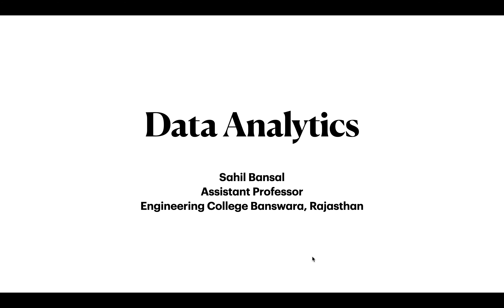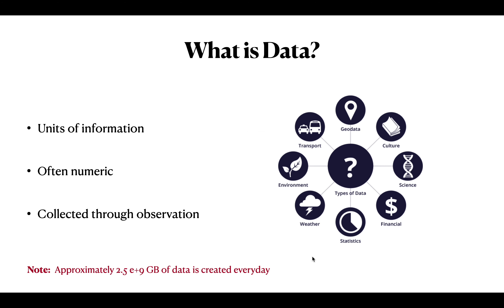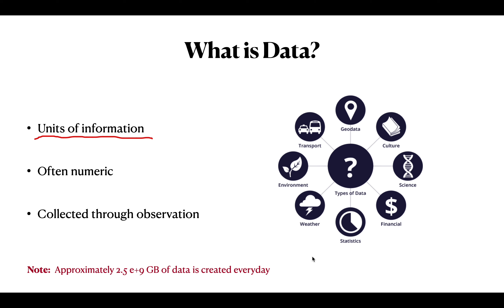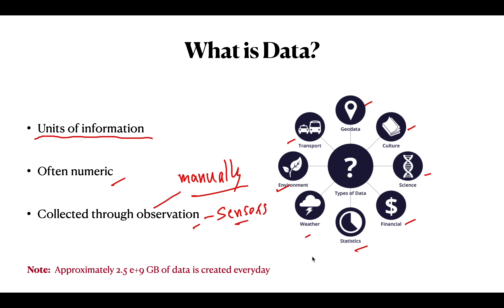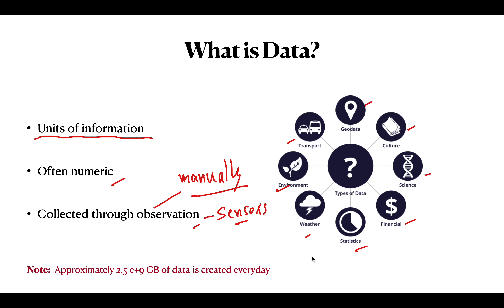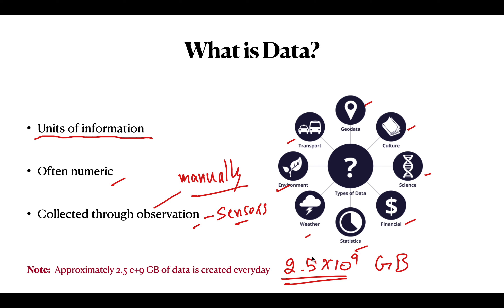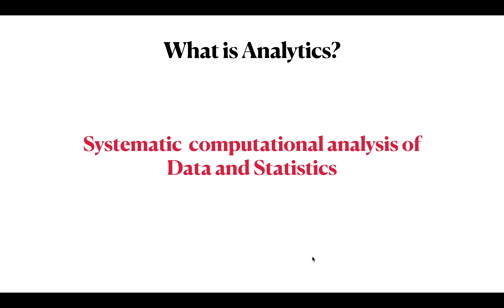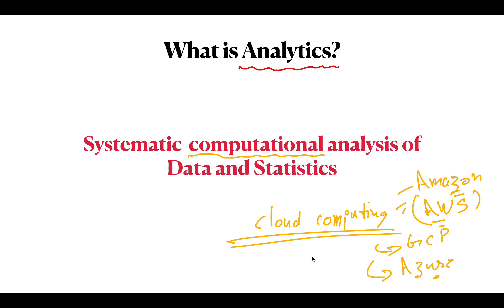Introduction | Data Analytics